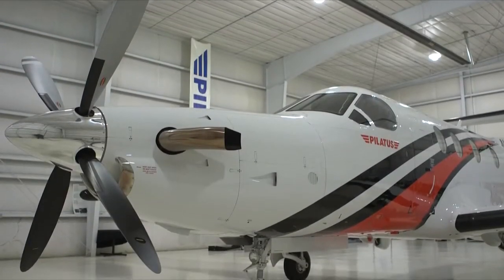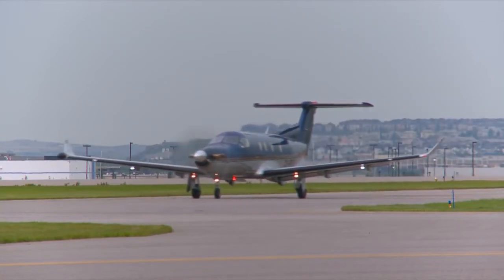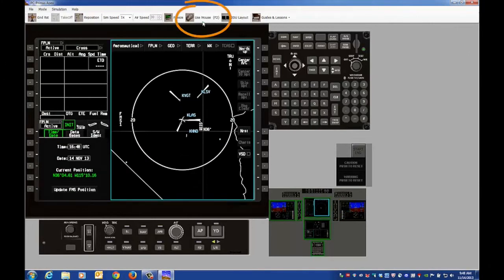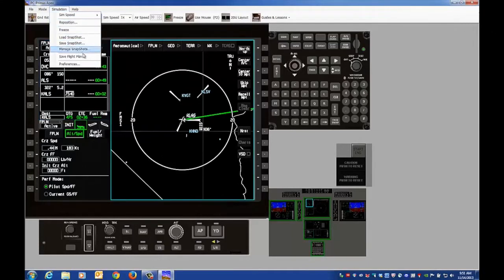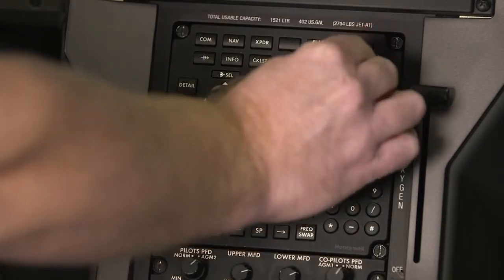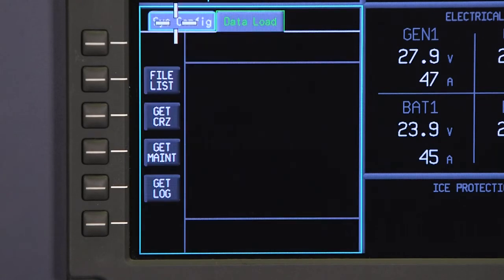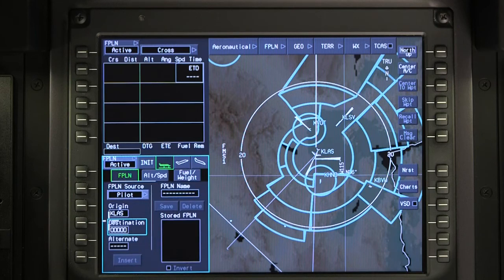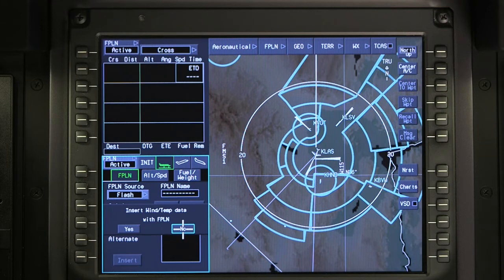Honeywell Primus Apex® Pilatus PC-12 NG: Creating Off-Aircraft Flight Plan | Training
This is an operational description and demonstration of Honeywell Primus Apex¨ Display System Creating an Off-Aircraft Flight Plan Using PC-Primus Apexª and Uploading FMS Flight Plan to the Pilatus PC-12 NG.

The Pilatus PC-12 NG aircraft has the option to load a flight plan created off-aircraft. The off-aircraft flight plans are created through tools such as PC-Primus Apex. In this video, we will discuss how to use the PC-Primus Apex tool to create an off-aircraft flight plan and then demonstrate how to load the flight plan onto the Pilatus PC-12 NG aircraft.